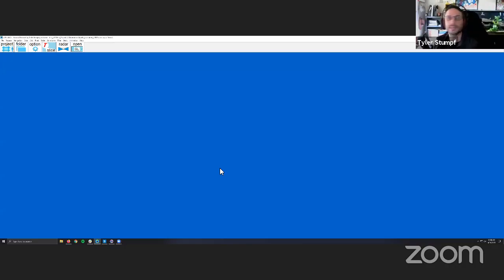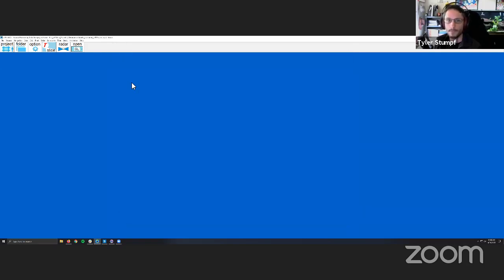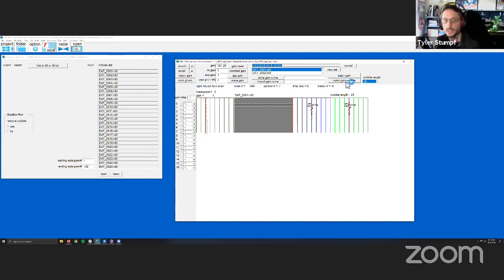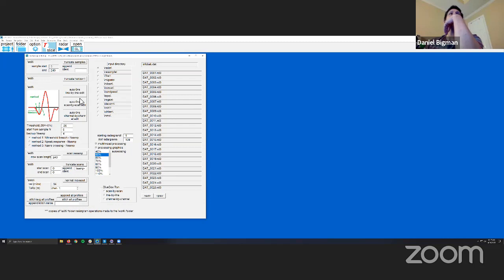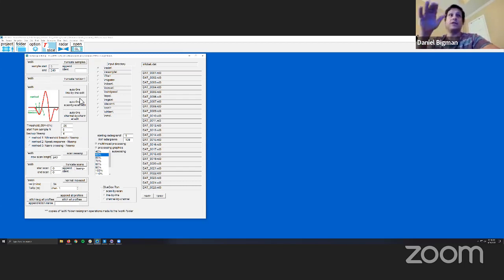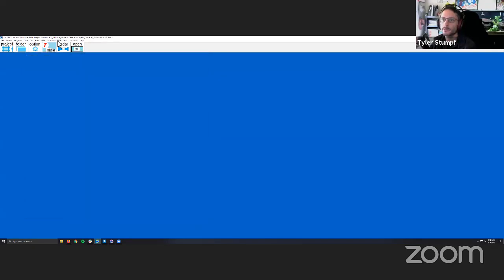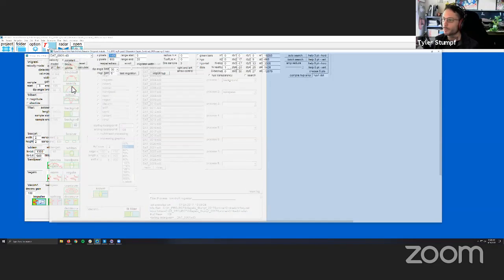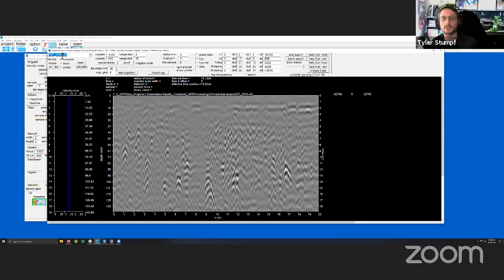GPR Data Processing w Dan and Tyler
Check out this archaeological data set collected with an 800 MHz antenna and processed with GPR-Slice. Some amazing knowledge and tips in this one!